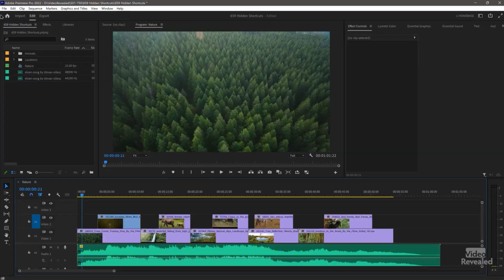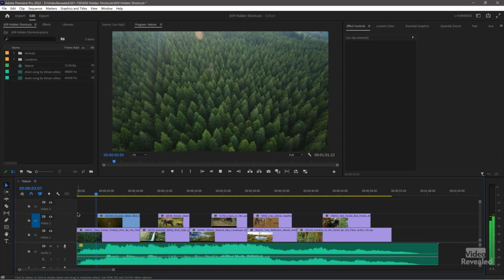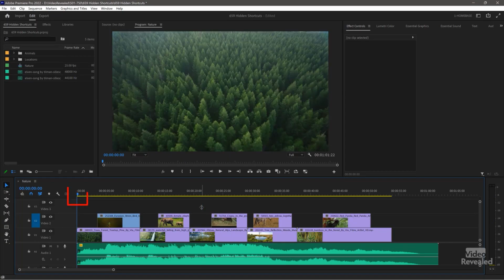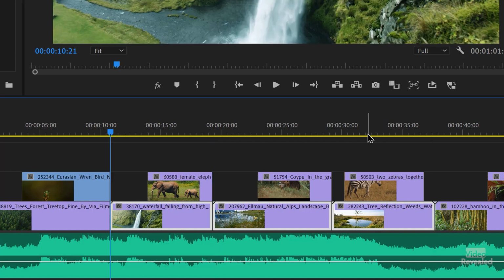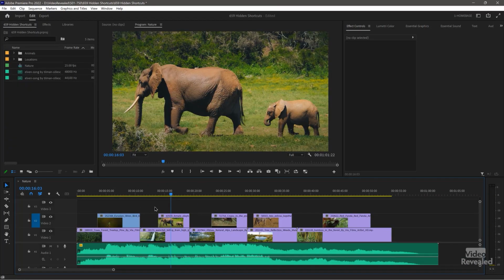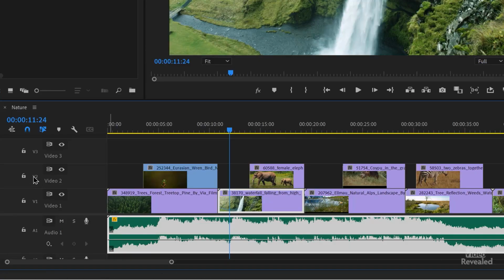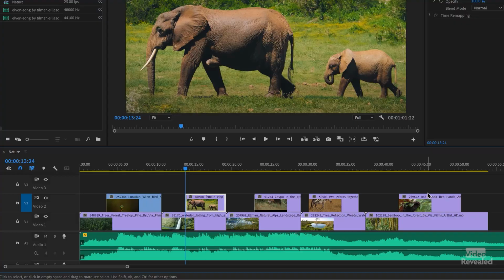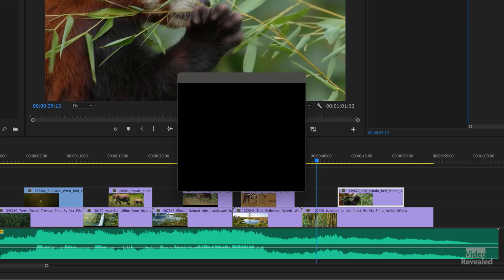Hidden keyboard shortcuts in Adobe Premiere Pro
This tutorial shows you some powerful but hidden keyboard shortcuts in Premiere Pro. Some are not even in the Shortcuts menu. Others can only be invoked by using the third-party tool Excalibur.

QUESTIONS?

THANKS!